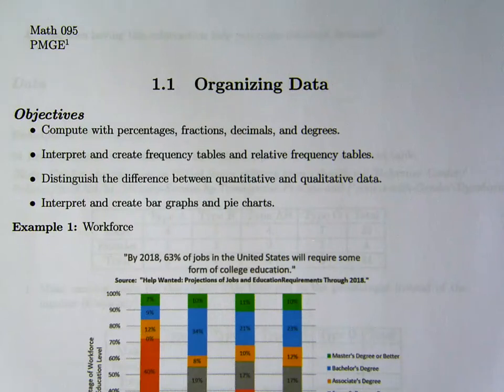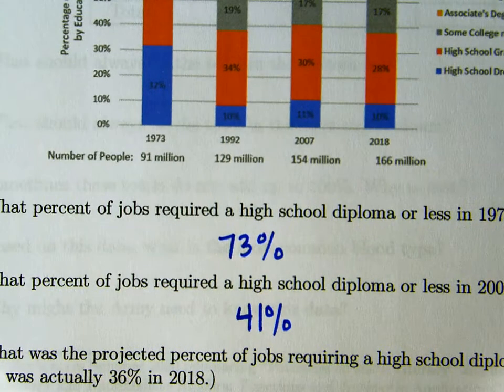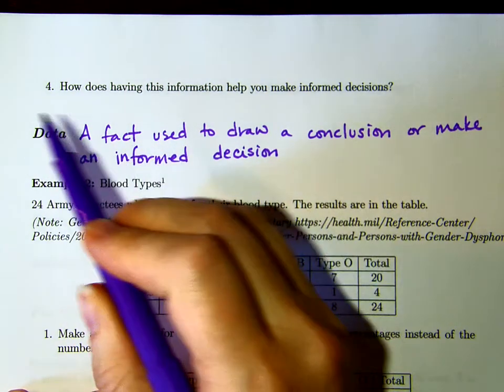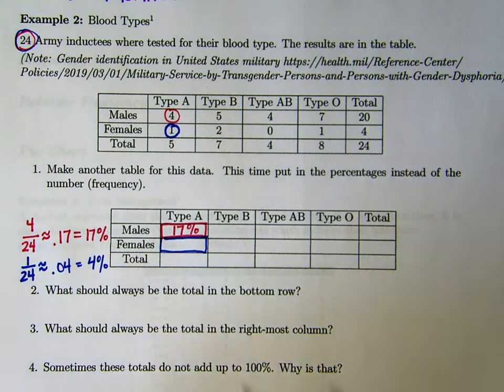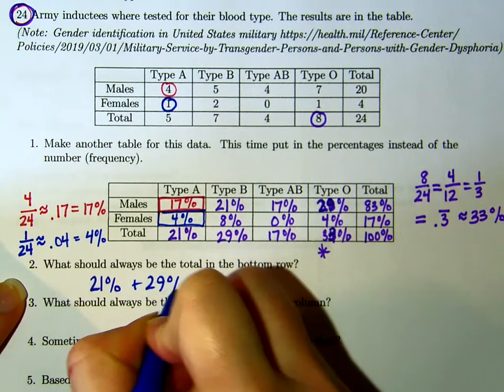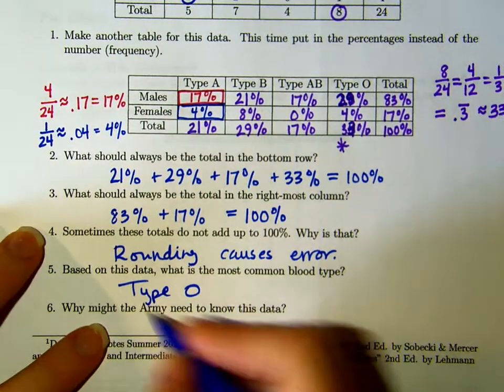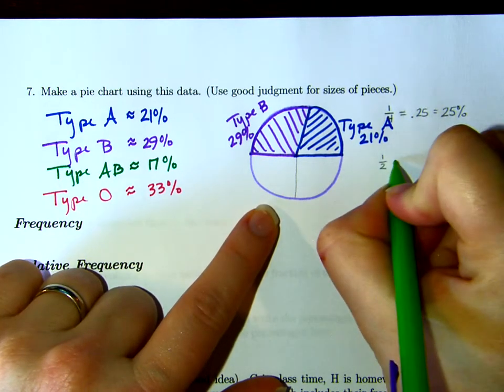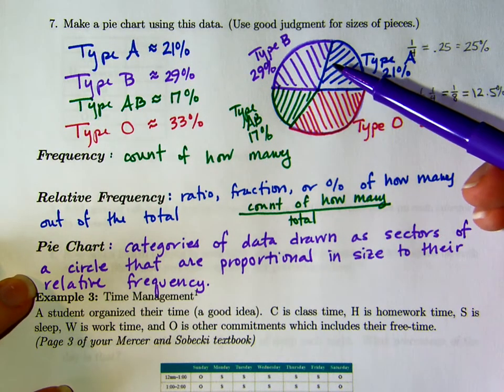Organizing Data (Section 1.1) Part 1